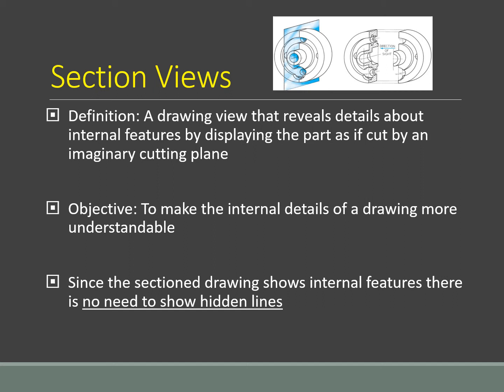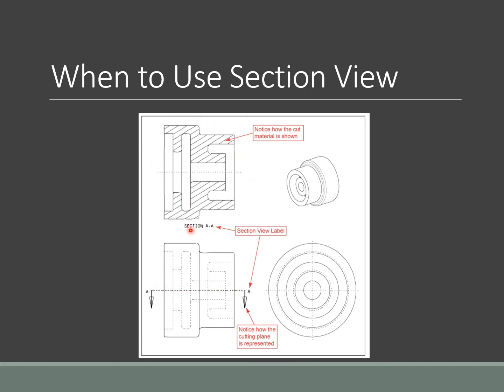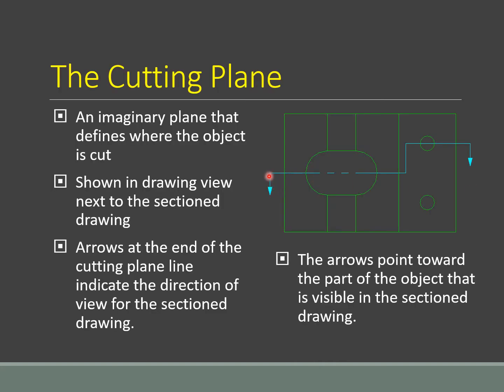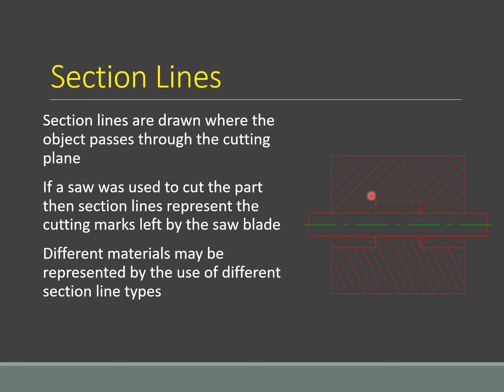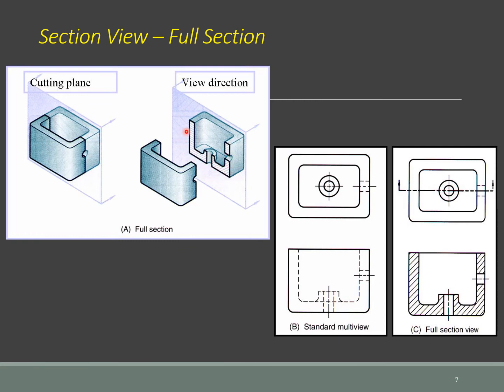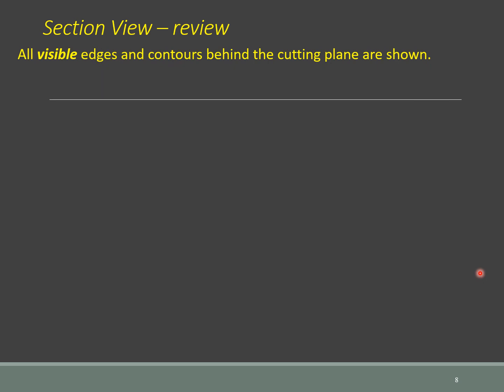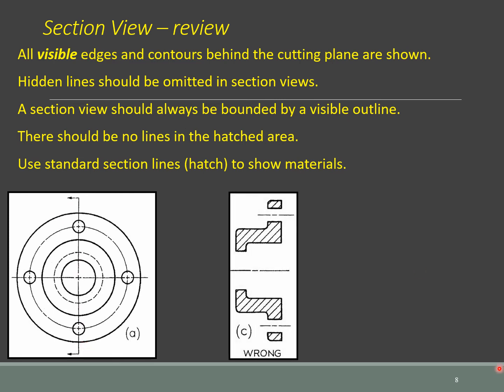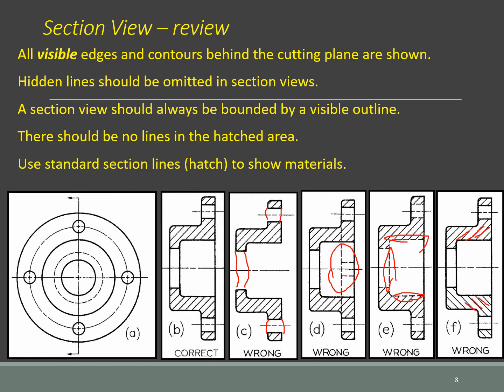Section Views Lecture